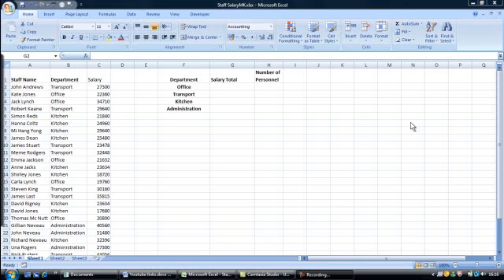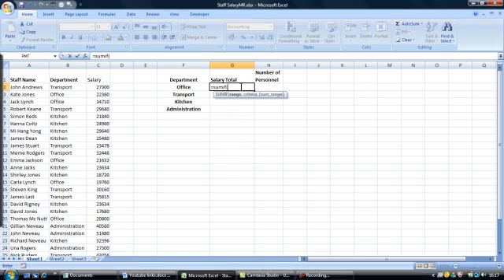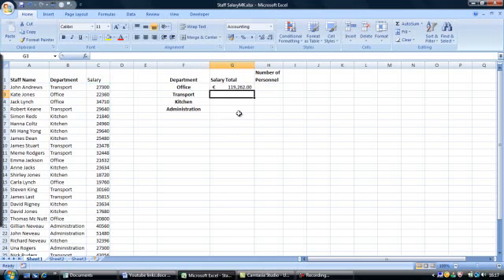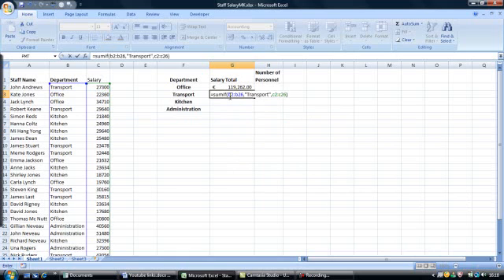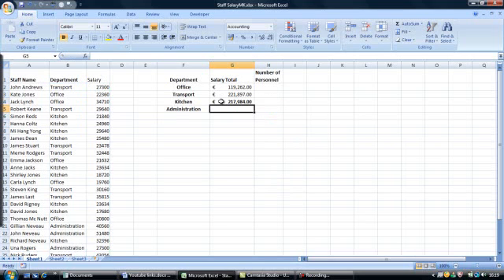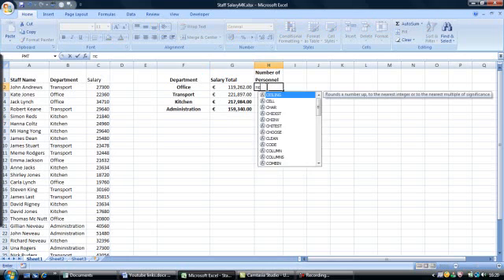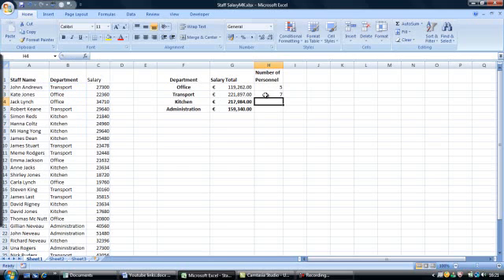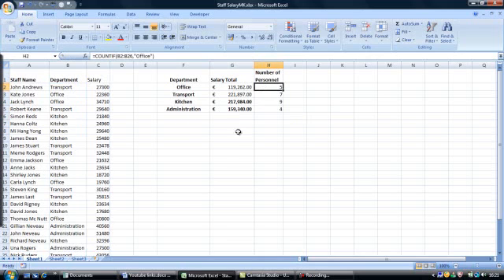How to use Sumif function in Excel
Excellent tutorial that demonstrates how to use the Sumif Function in Excel 2007. The sumif function is used  to sum a cell range if it contains certain criteria. This tutorial has been created by a professional Excel tutor.